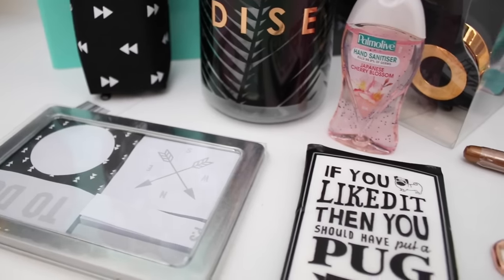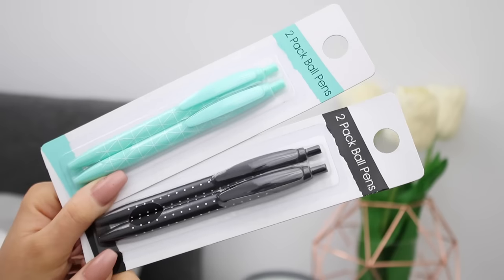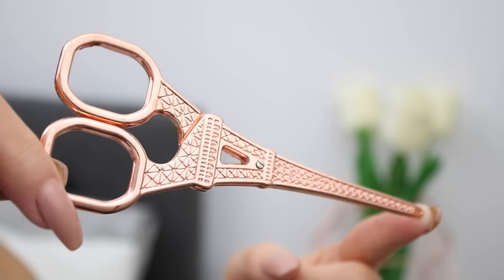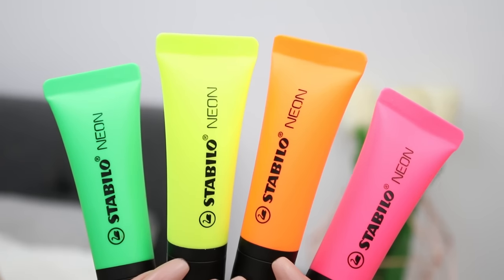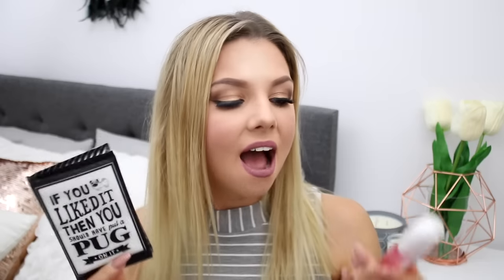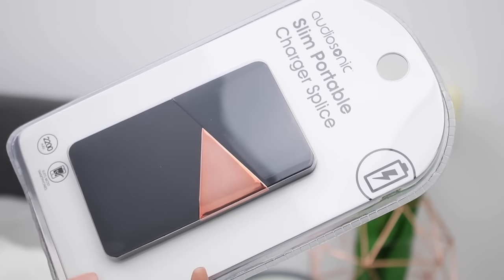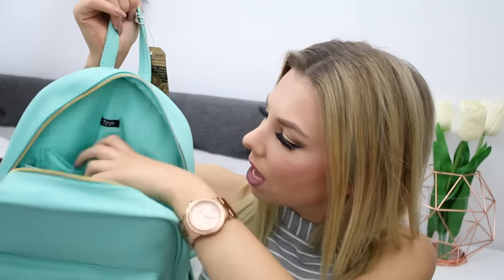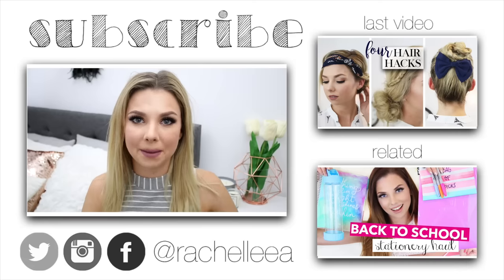Whats In My Backpack - Back To School Supplies GIVEAWAY (ENDED)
Today I share whats in my backpack for back to school 2016 & I'm giving away everything featured in this video. Are you excited to get stylish & organised for back to school this year? Thumbs up for back to school

THE WINNER IS KAYE ESTACIO FROM THE PHILIPPINES

Thank you all for entering, I love you all so much for supporting me and my channel :) I will be hosting more giveaways soon :)

Hi my name is Rachel Anderson and I am an Australian YouTuber who makes videos about make up, beauty, fashion & lifestyle, also known as an Aussie beauty, makeup, fashion, lifestyle guru. I love to create makeup tutorial videos on a range of makeup looks. I love everyday makeup tutorials, halloween & SFX makeup tutorials, easy beginner makeup tutorials, back to school makeup tutorials, holiday makeup tutorials and bold bright colorful makeup tutorials. I also love to watch makeup tutorial videos. I love fashion including fashion lookbook videos and fashion haul videos. DIY & How To vids, like DIY room decor & DIY ripped denim. DIY Fashion videos are one of my faves. I also love healthy lifestyle videos about healthy vegan meals and back to school healthy lunches. I love routine videos including everyday routine, morning routine, night time routine, back to school routine, makeup routine, all of them! I also love funny comedy vlog videos especially Q&A vlogs. I love vlogging and vlogger YouTubers